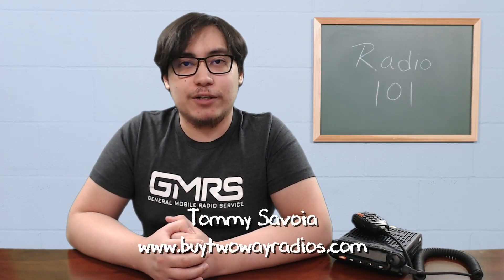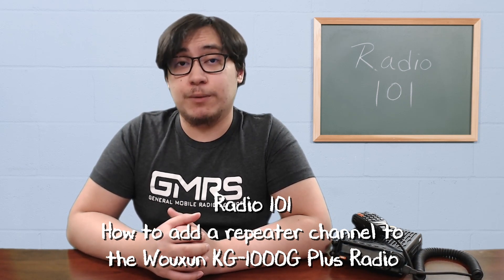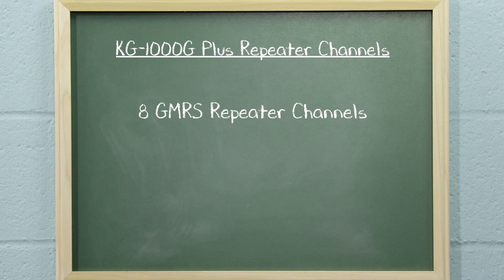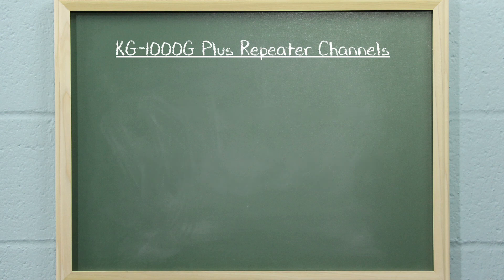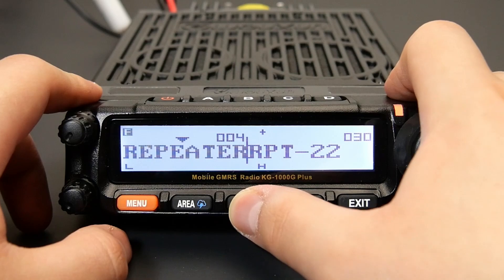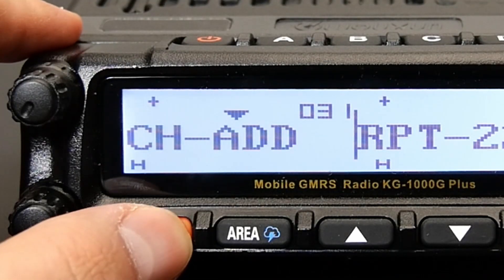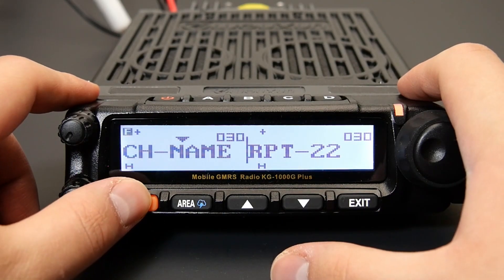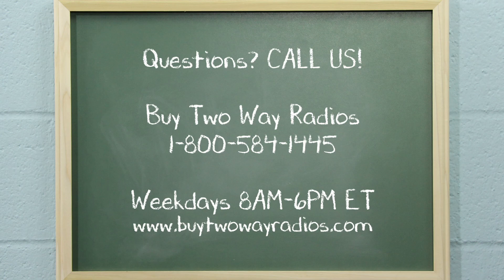How to Add a Repeater Channel to the Wouxun KG-1000G Plus | Radio 101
Tommy shows you how to add a repeater channel to the KG-1000G Plus directly from the radio itself.

The Wouxun KG-1000G Mobile GMRS Two Way Radio is available from Buy Two Way Radios.